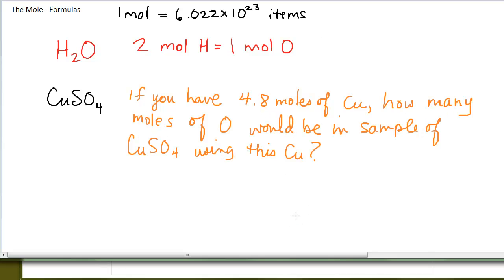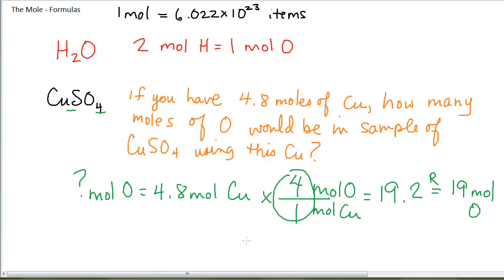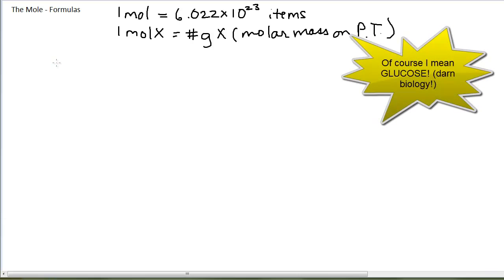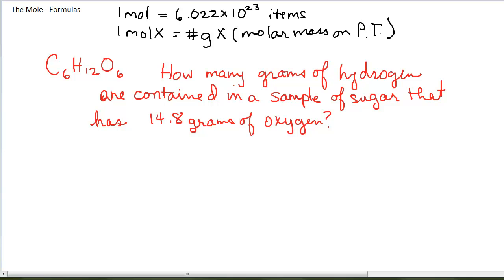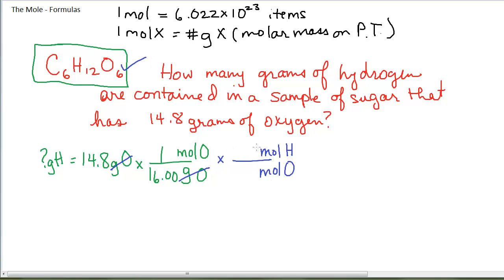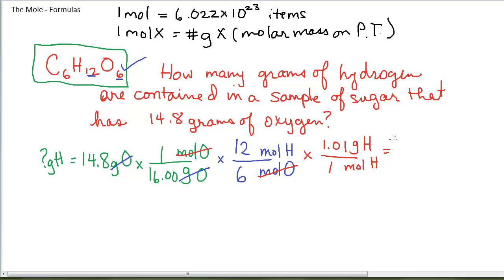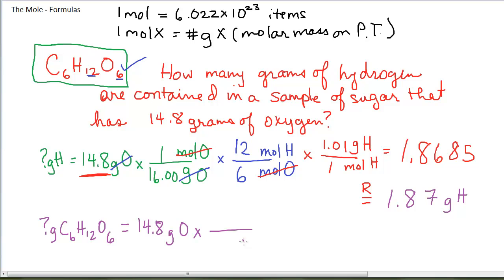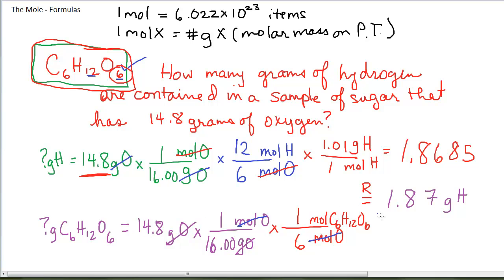The Mole in Chemical Formulas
Converting between moles of one element and another in a chemical formula. Extending that to include grams.